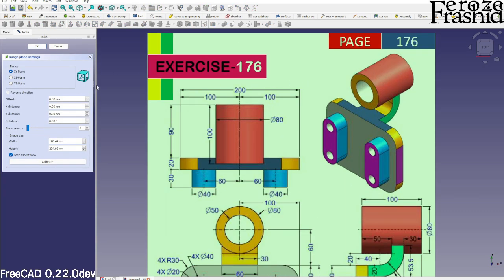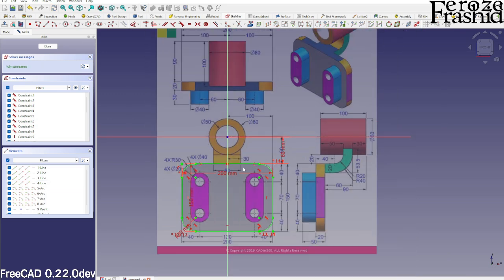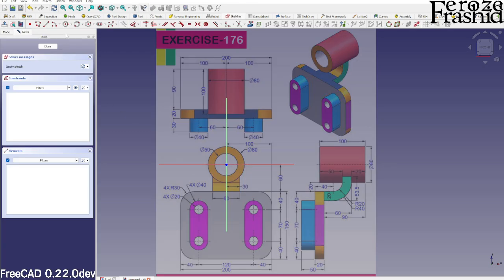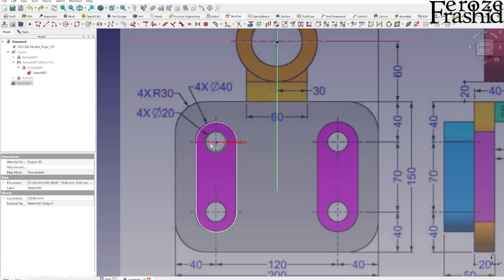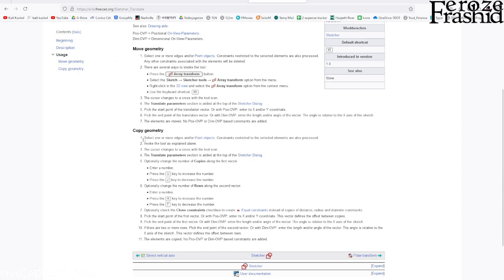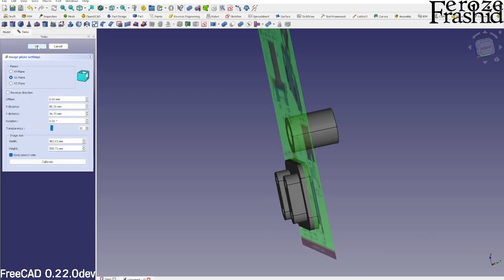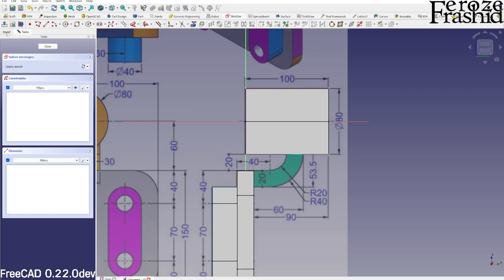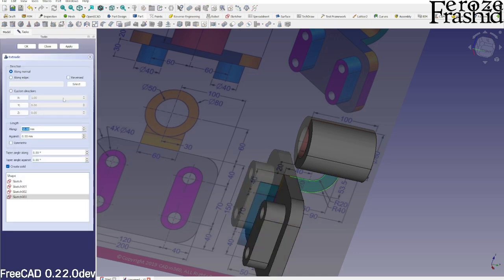200 3D Models in FreeCAD: Exercise 176 (Move/Array tool in Sketcher)